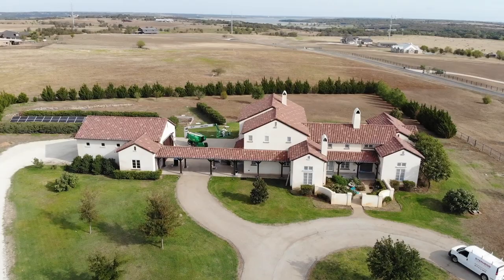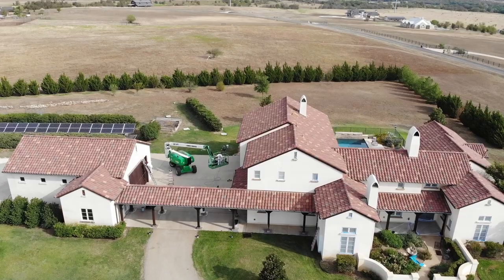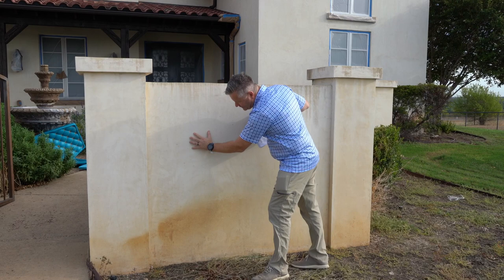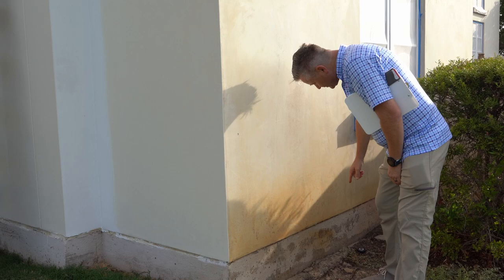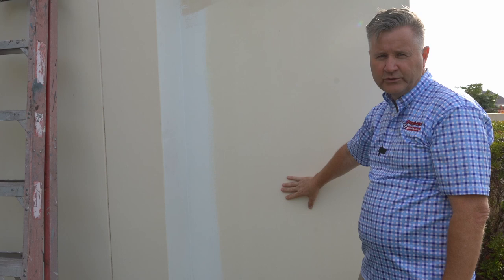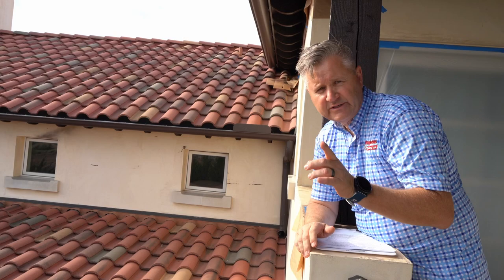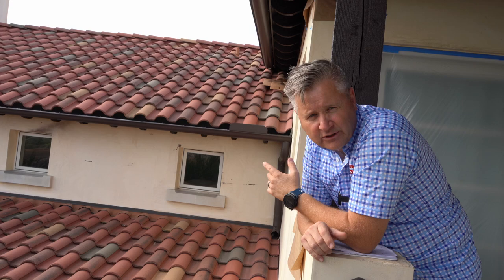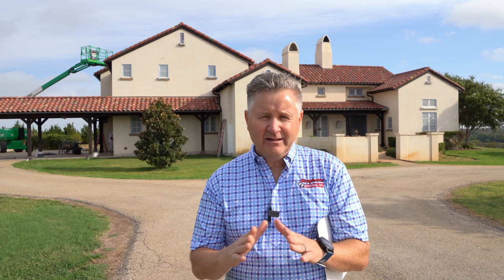How To Prep & Paint Stucco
Our residential team just wrapped up a beautiful stucco repaint. Stucco can be a tricky surface to work with but in this video, we give you a few tips and tricks to make the process easier. If your looking for a professional to handle your stucco paint project give us a call!